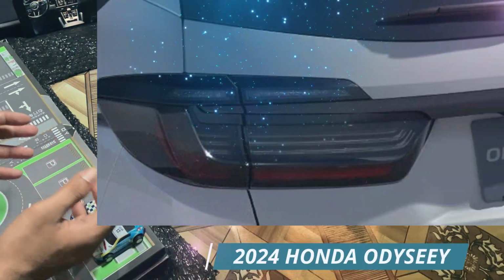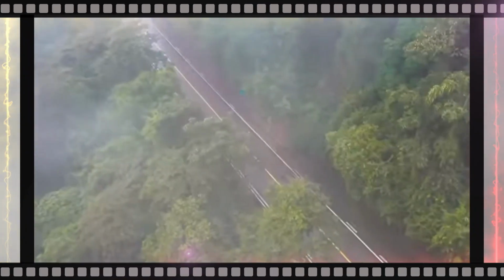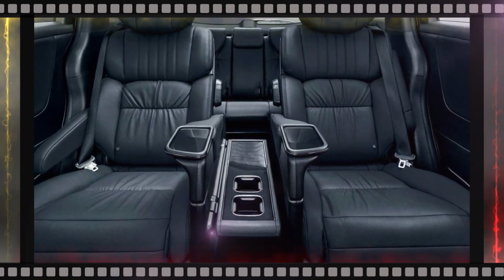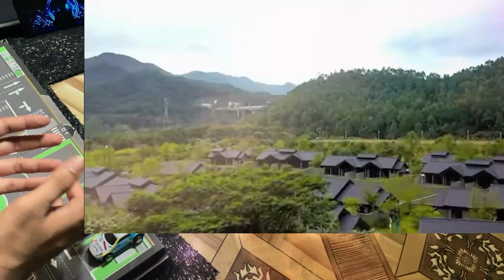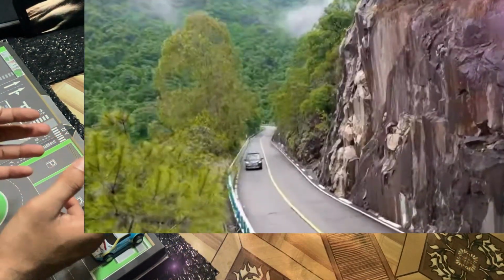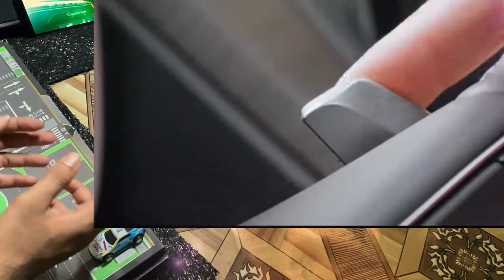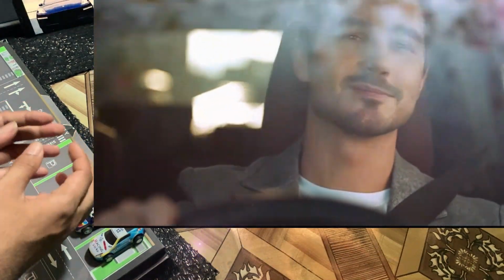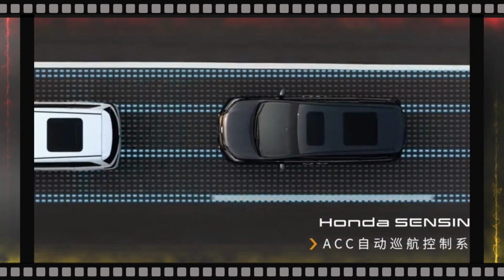NEW 2024 Honda ODYSSEY TOURING MODEL : INTERIOR & EXTERIOR | PRICE & RELEASE DATE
2024 Honda ODYSSEY TOURING - The 2024 Honda Odyssey is still capable of seating up to eight passengers across all three seating rows, but Honda is making some improvements to the tech features. We can expect to see an upgraded 10.1-inch touchscreen replacing the aging 8-inch version, and standard equipment will include Apple CarPlay/Android Auto smartphone integration, satellite radio, Bluetooth, two USB ports, and seven speakers.

Under the hood, the 2024 Honda Odyssey will continue to be powered by a 3.5-liter V6 engine that produces 280 horsepower and 262 lb-ft of torque, without the use of a turbocharger. It will be front-wheel drive only, as all-wheel drive won't even be available as an option.